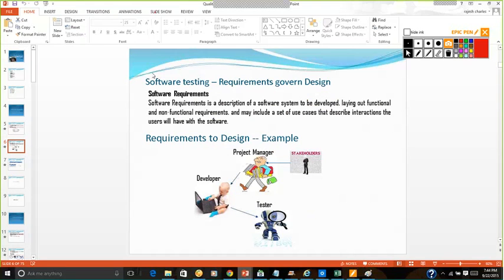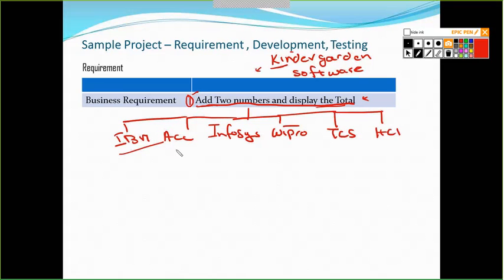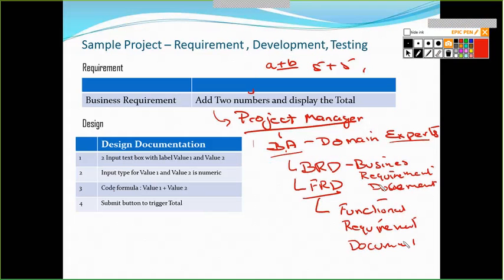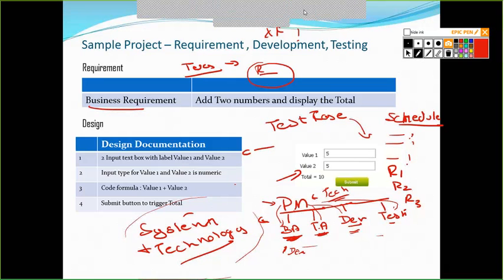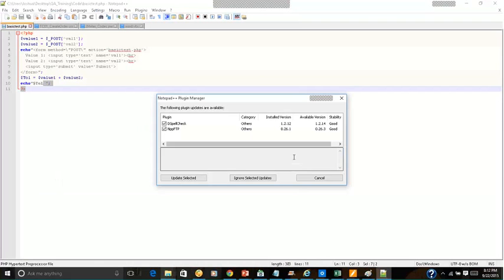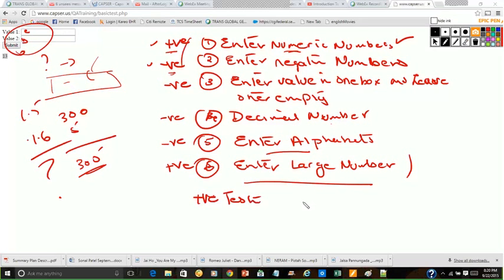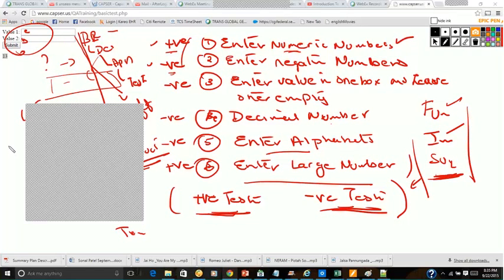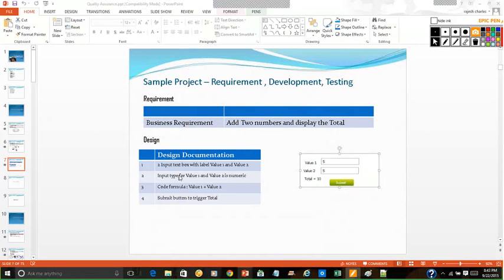02 Software Requirement Gathering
This Video explains in detail Software Requirement Gathering.